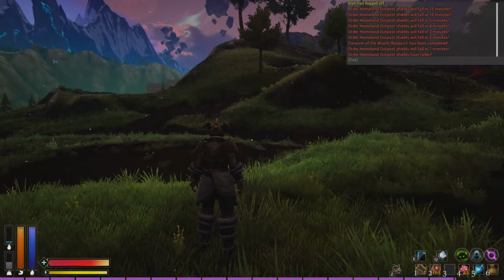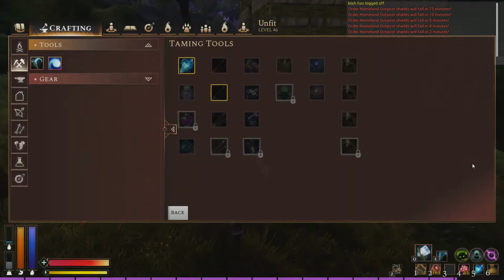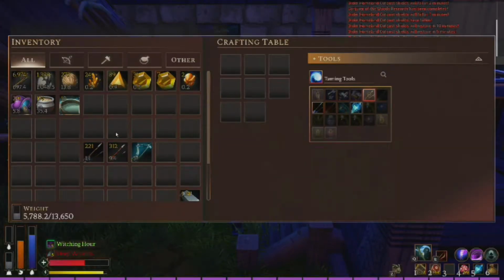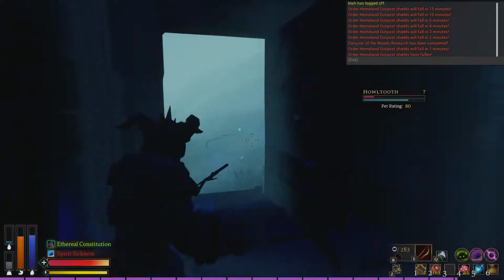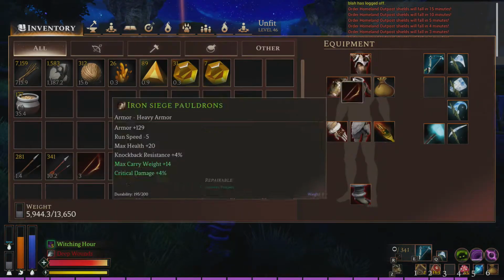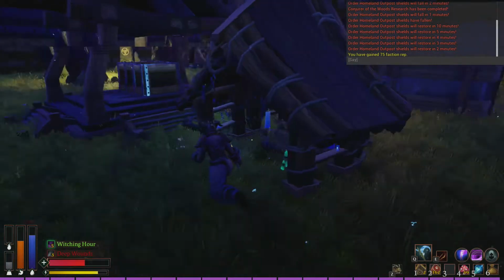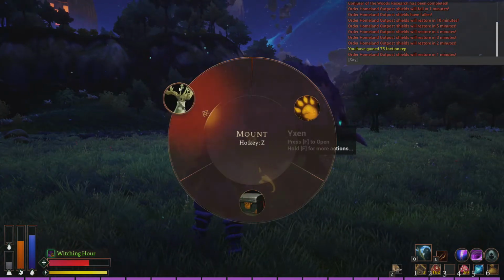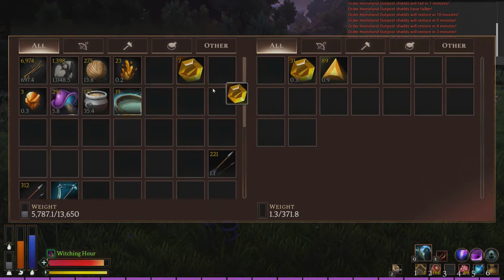Rend Tutorial - Taming Creatures